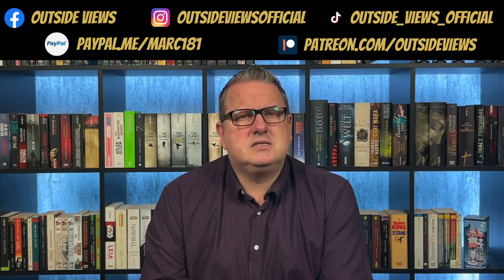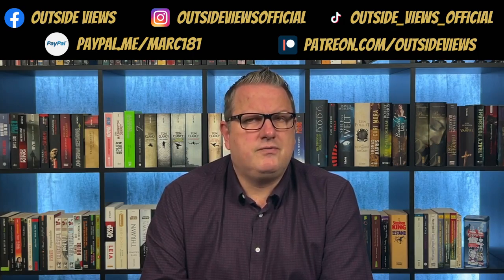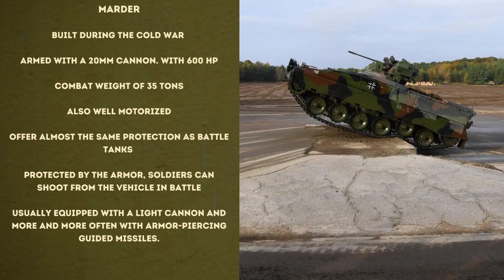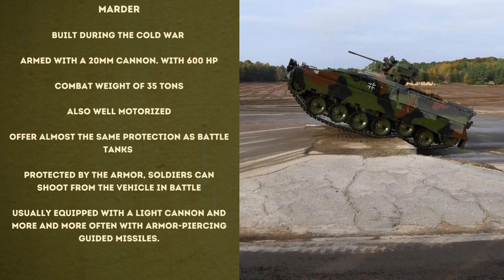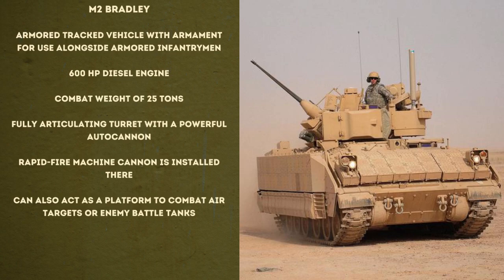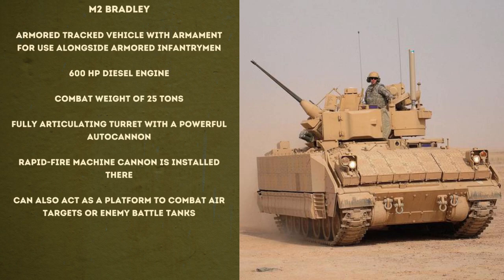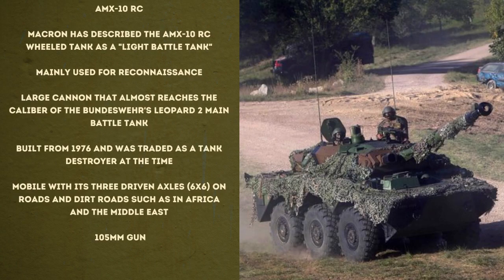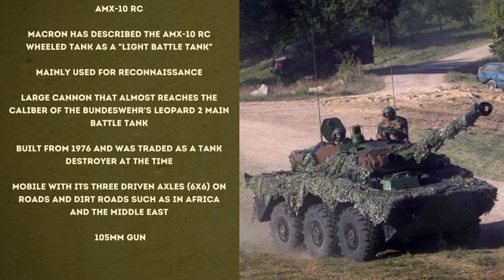USA-France-Germany: M2 Bradley+AMX-10 RC+Marder for Ukraine| Outside Views Military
Today, in the series of airborne technology, I will briefly introduce you to the M2 Bradley, the AMX-10 RC and the Marder.

Outside Views Military:

On this channel you get information about military equipment including, tanks, naval units, aircraft and much more.

All Outside Views channels:

Daily at 6am CET:
Outside Views (English):

Outside Views Magazines (English):
Weekley reports on various politics
Monday: America
Tuesday: Asia and Oceania
Wednesday: Africa and Arabia
Thursday: Germany
Friday: United Kingdom
Saturday: Europe

Friday at 6am CET:
Outside Views Politics 101

Tuesday at 6pm CET:
Outside Views Military (English):

Wednesday at 6am CET:
Bookstagramm (English)

With your support you can help improve your YouTube experience on Marc´s channel with outside views and help me continue my educational work as a small YouTube Creator.

Sources: dpa, Rheinmetall, Federal Ministry of Defence